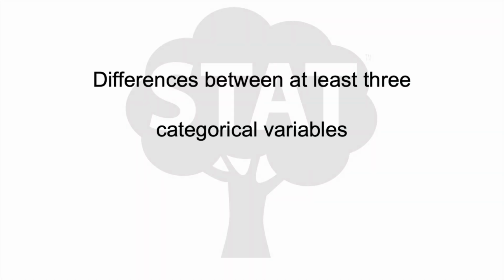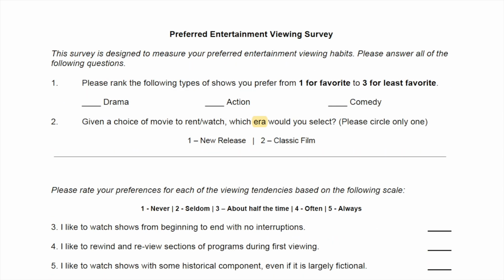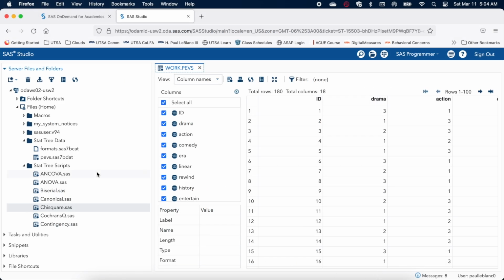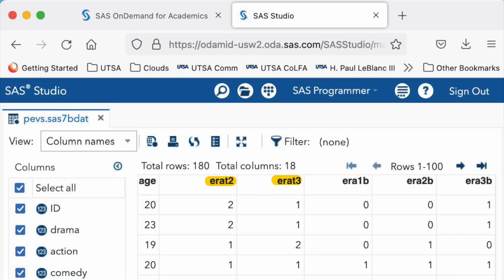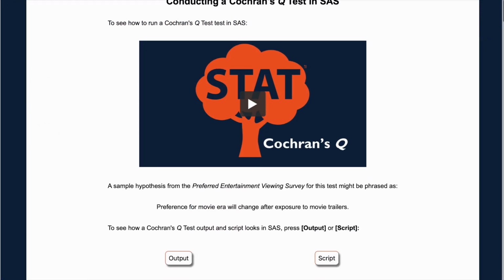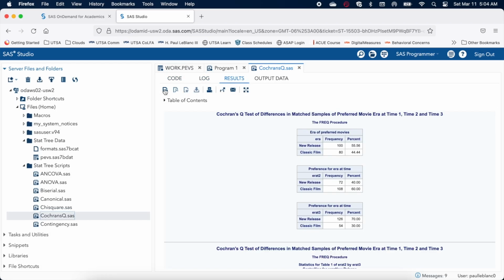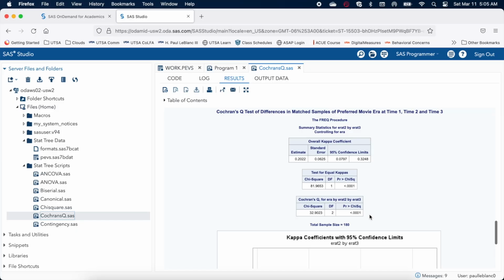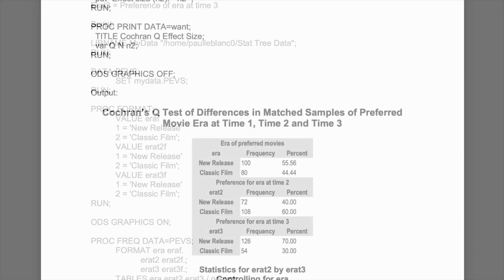Cochran's Q using SAS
How to conduct a Cochran's Q in SAS.

Cochran's Q tests are utilized for comparison of more than two categorical variables, similar to the Repeated Measures ANOVA. This video demonstrates what type of variables are relevant for the Cochran's Q test using a dataset derived from a survey instrument. The survey instrument is presented showing the items measuring the variables for the test. The dataset is shown within the statistical program being used for the test. The procedures for test are demonstrated. The output for the test is described.

Chapters:

0:00 Statistical test name and description
0:09 Variable types and number
0:25 Survey instrument description for variable measurement and sample items
1:06 Dataset open in Statistical software program
1:19 Conducting the statistical test
1:48 Examining the results of the statistical test
2:35 Where to find sample output